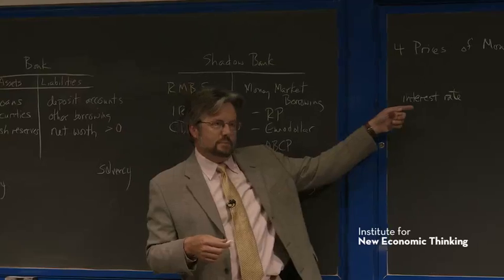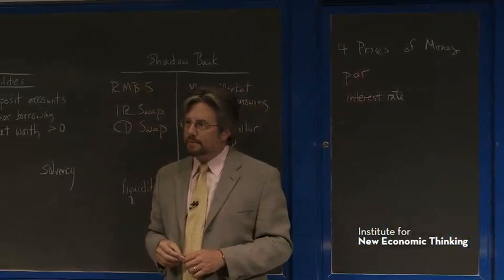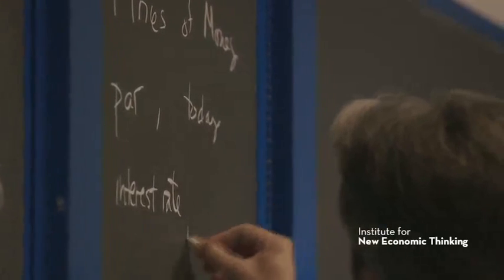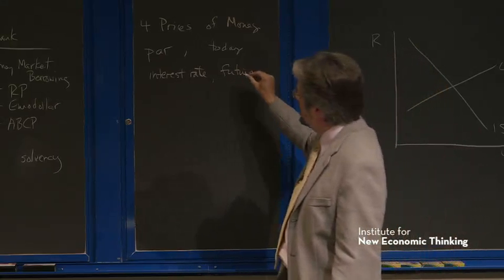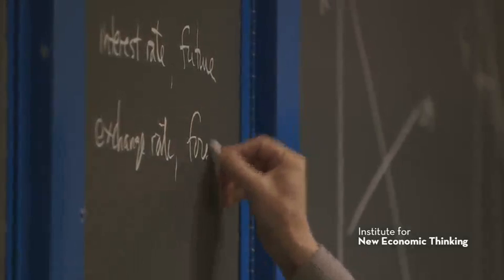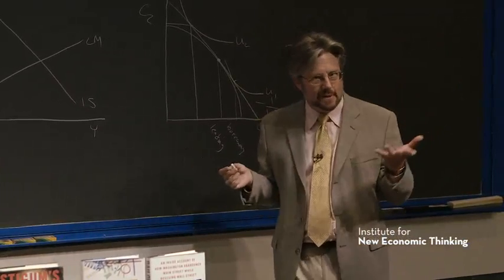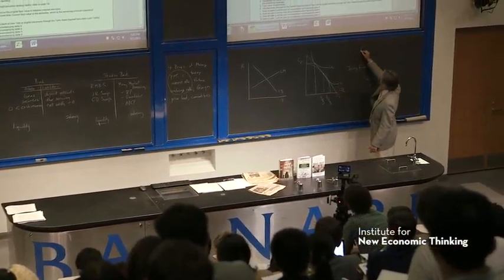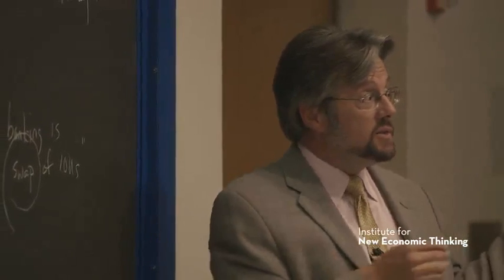Central Themes of Banking